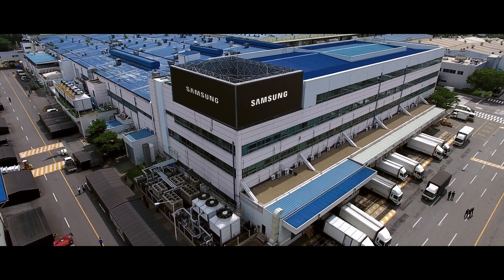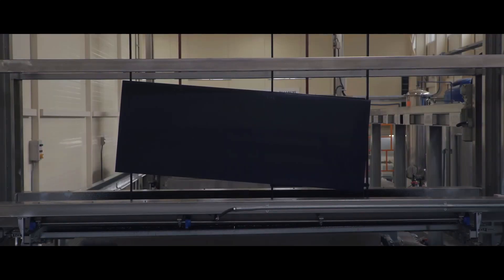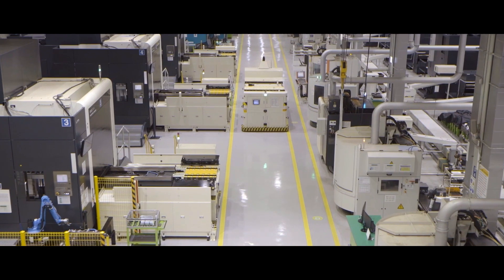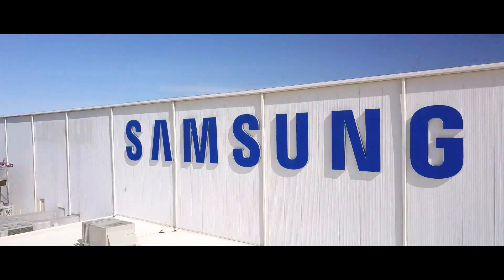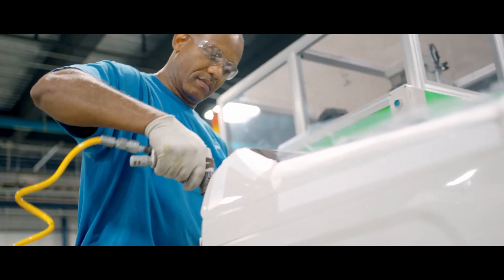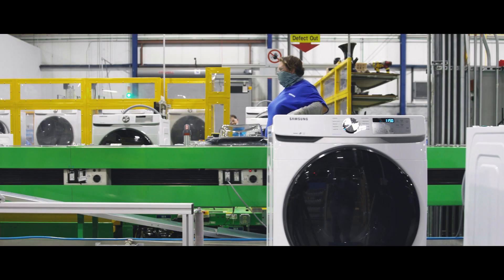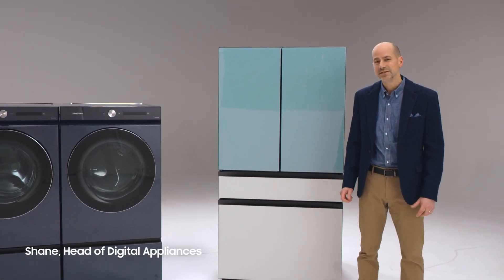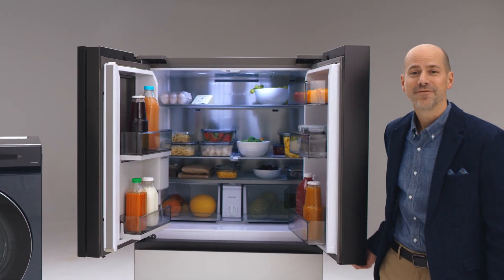Technology | Samsung US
Around the world, our teams of Samsung engineers and product designers imagine the possibilities for better home appliances and create the blueprint that makes them a reality. They consider the smallest details that go into making your home more user-friendly.

Explore Samsung innovations for better living.